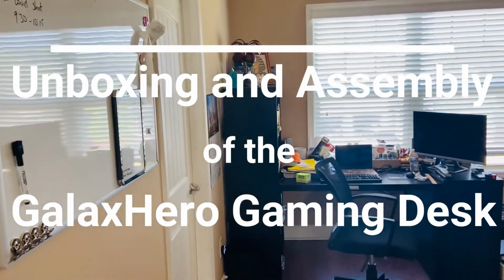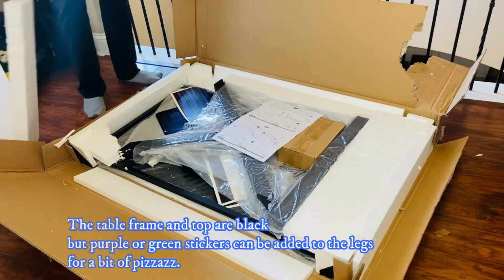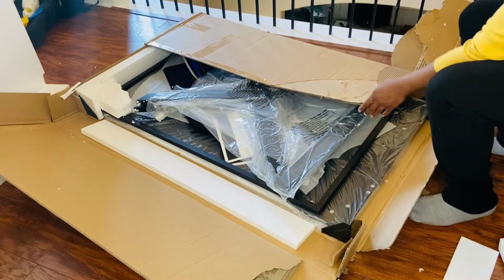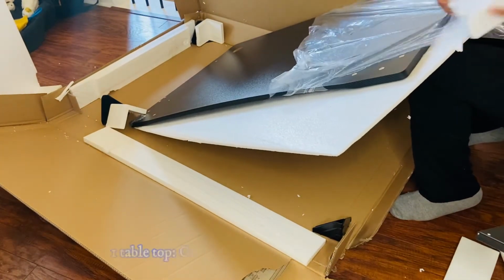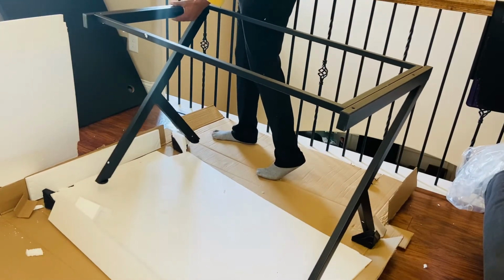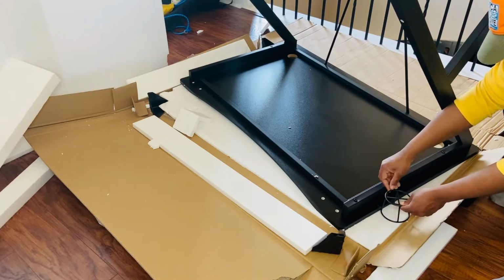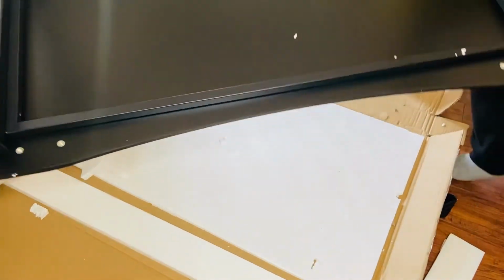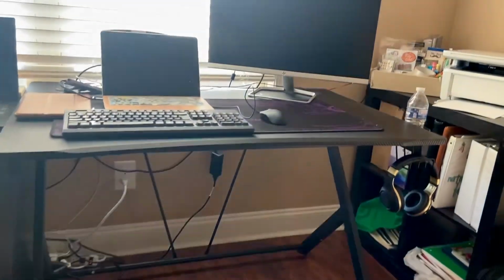Gaming Table: Unboxing and Assembly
This video shows the unboxing and assembly of the Galax Hero Gaming table.